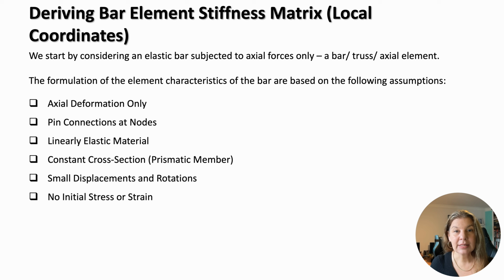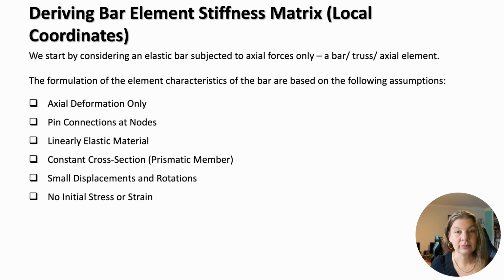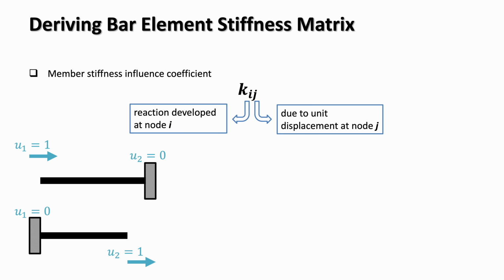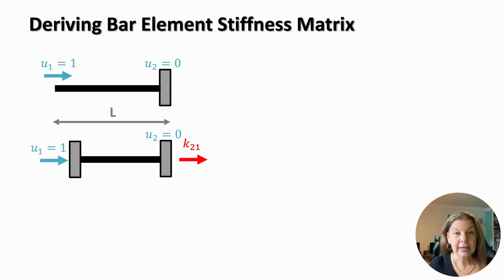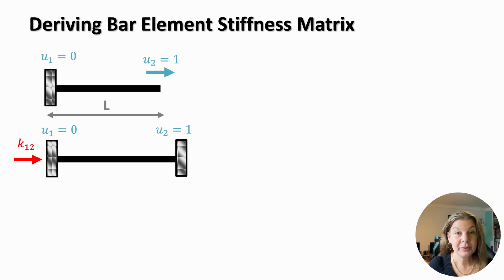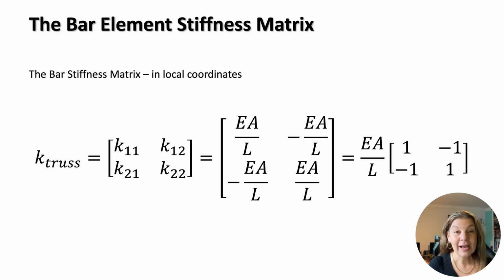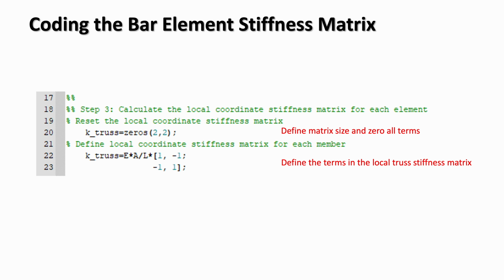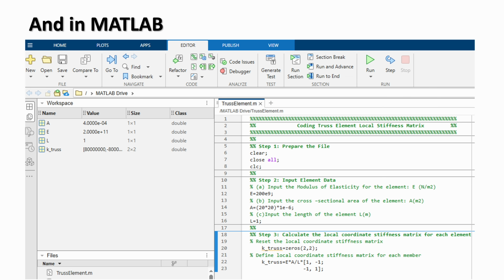Stiffness Method | Lecture 2 Truss Element Stiffness Matrix in Local Coordinates + MATLAB/Octave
📚 In Lecture 2 of the Stiffness Method series, we derive the stiffness matrix for a truss (bar) element in its local coordinates and implement it in MATLAB and Octave.

In this lecture, we cover:
✅ Assumptions for a truss/bar element (axial forces only, pin connections, linear elasticity)
✅ Degrees of freedom (DOFs) and their role in the stiffness method
✅ Deriving stiffness influence coefficients step by step
✅ Assembling the 2×2 stiffness matrix for a bar element
✅ Implementing the formulation in MATLAB/Octave code

This lecture builds directly on the introduction and sets the foundation for applying the stiffness method to larger truss, beam, and frame structures.